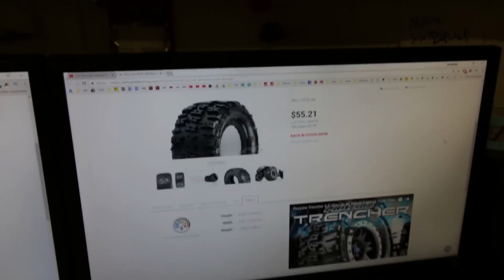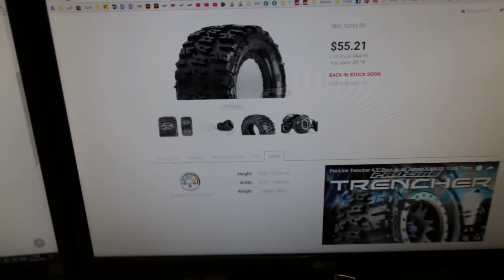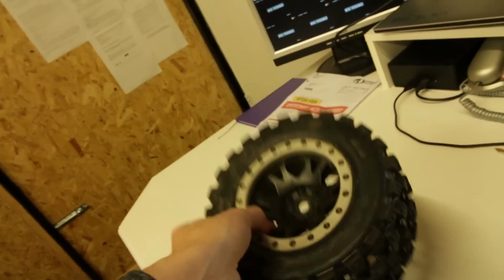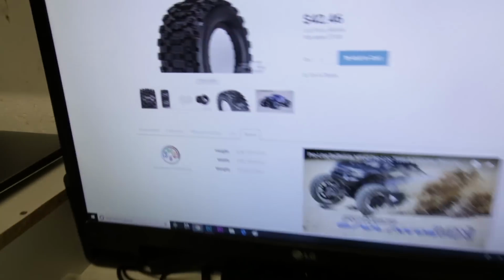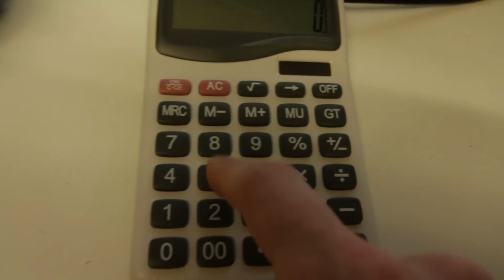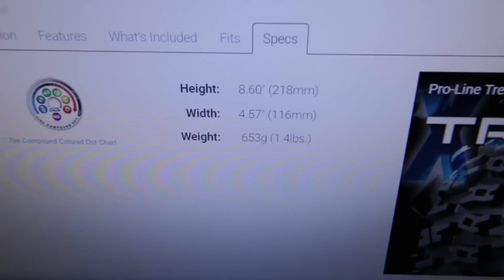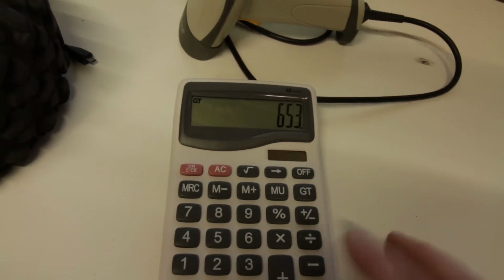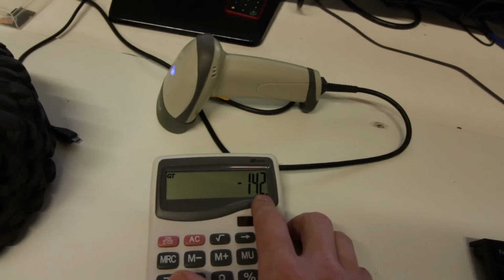Proline Trenchers for Traxxas X-Maxx